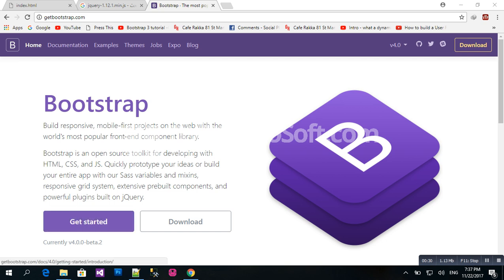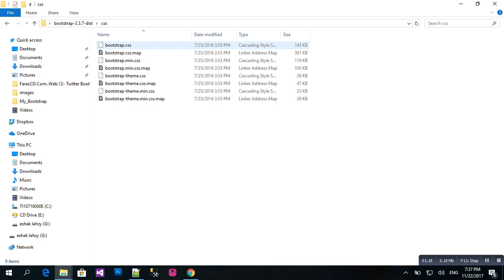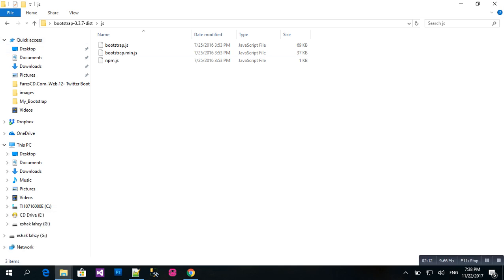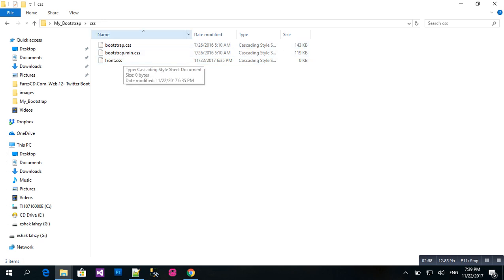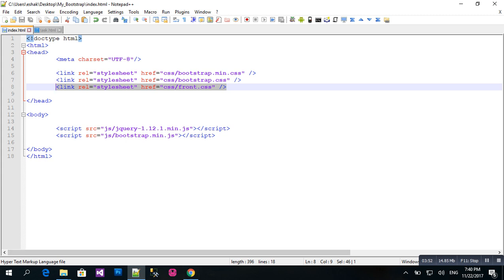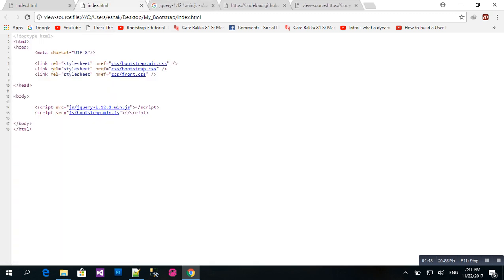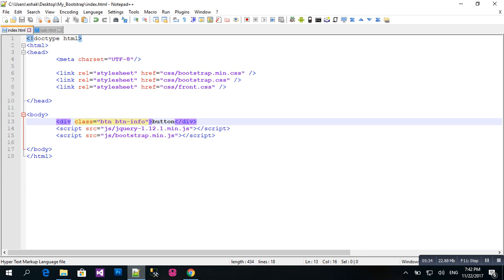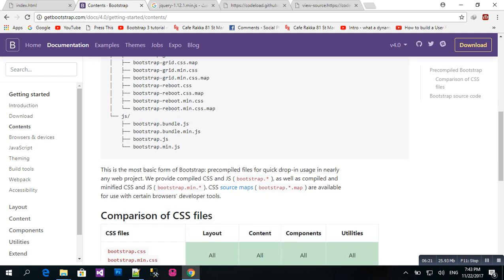Learning Bootstrap For Beginners lesson #2 setting up your bootstrap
Learning Bootstrap From Sctratch With Esehak.l.Ragheb Lesson #2
Setting Up Bootstrap And Including It To Your Web Page